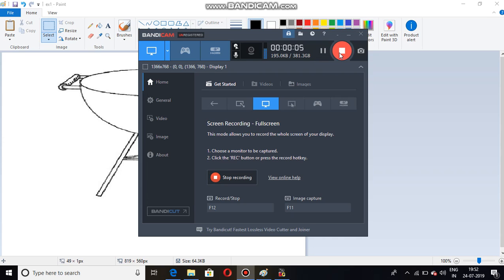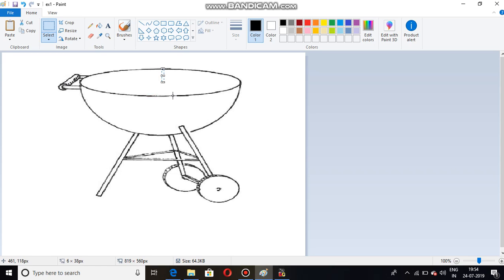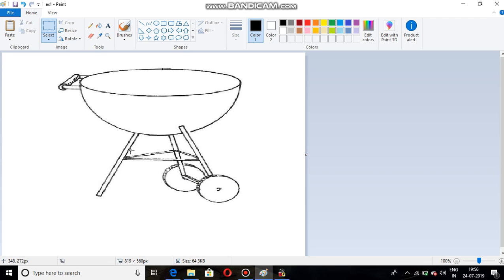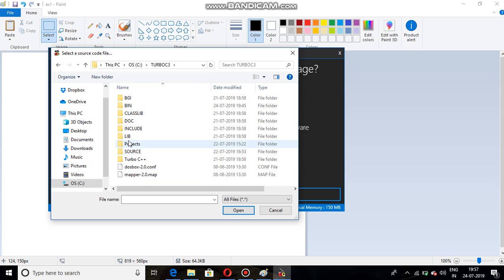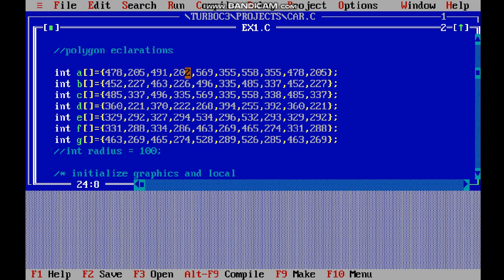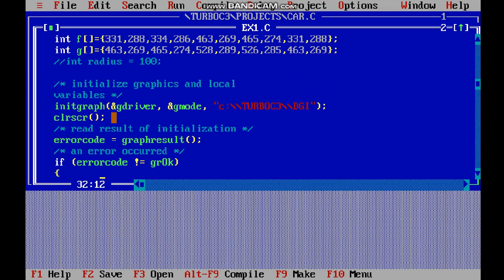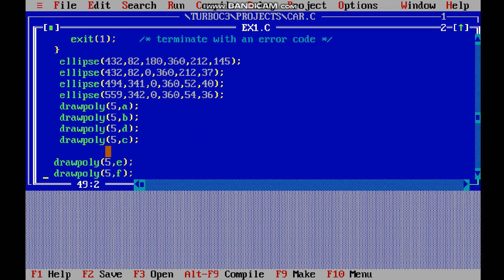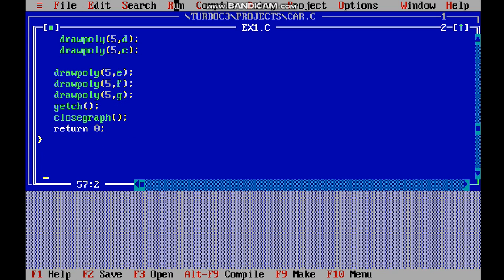EXERCSE 1-Computer Graphics and multmedia(17BLC1140)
Interpreting a pencil drawing using basic primitives using graphics.h in turbo c++.